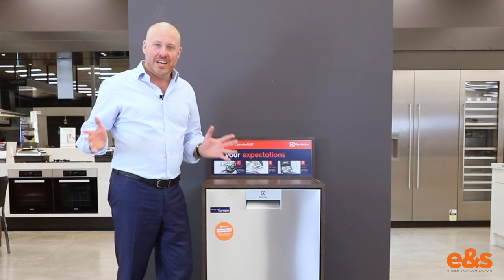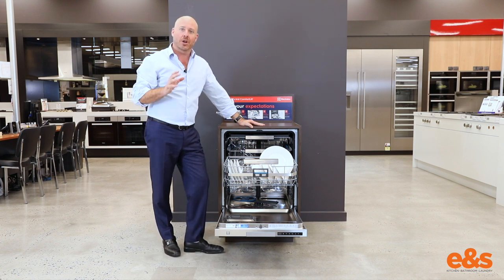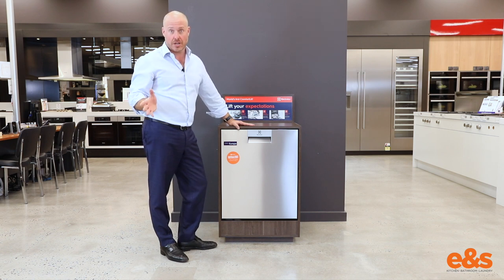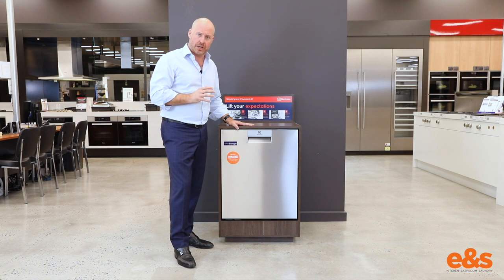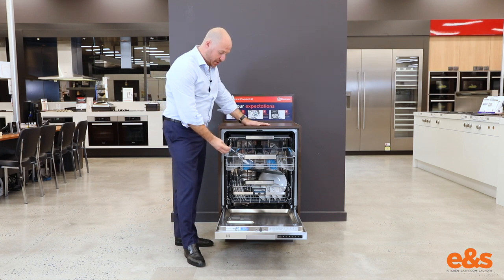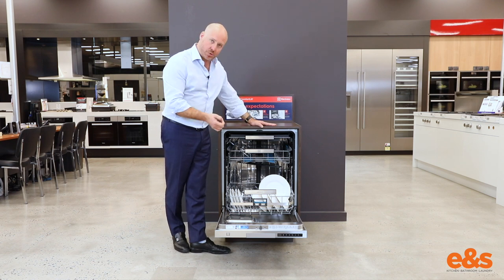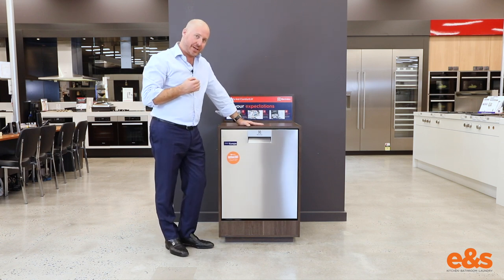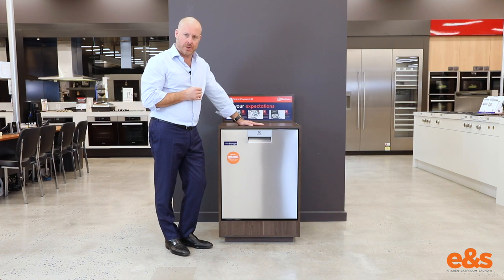Electrolux Comfortlift Built-Under Dishwasher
The need to bend over when loading and unloading is usually perceived as unpleasant and time-ineffective.

The world's first Comfortlift® gives consumers easier access to dishes in a more convenient way than ever before. The unique mechanism lets consumers gently lift the lower rack up towards them, taking the effort out of loading and unloading. It then descends in a gentle motion to ensure dishes are always cared for.

Our latest innovation in dishwasher technology makes this everyday task so much more comfortable.